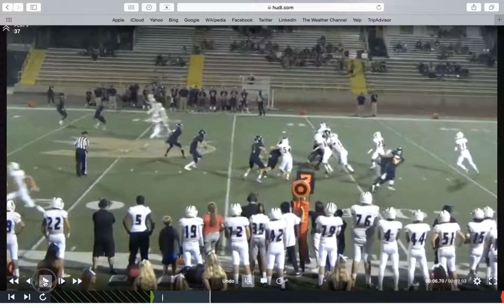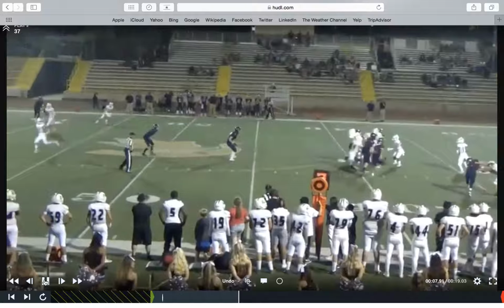Scramble Drill - Spread Offense Passing Game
The scramble drill is one of the best plays in football. Ironically, it is a play that we rarely practice, never have on our call sheets, and never run in summer 7 on 7 tournaments.

There are three main reasons that the scramble drill is so effective. First, you are asking the defense to cover receivers for 6-8 seconds. That is virtually impossible for high school defensive backs. Even slower receivers can break open given that amount of time. Second, when your QB breaks the pocket, he forces linebackers to make a decision. They either have to vacate their zones or sit back and allow him to run. That opens up passing lanes. Third, and I want to emphasize this point, it allows your players to be creative. In a lot of ways, this is simple backyard football. It’s what you did when you were a kid…just run around and get open. When you allow your players to be creative, they will often surprise you.

The key to perfecting the scramble drill (actually ‘perfecting’ is not the right word…it’s really controlled chaos) is to have a general set of rules for your receivers. There are two simple concepts that you can teach. First rule. Go where you aren’t. If you are shallow go deep, If you are deep come back, If you are left come back to the right, etc. If seen coaches get even more specific, like the outside guy always goes deep, the inside guy always comes back, etc. But, like most stuff on this site, I like to keep it simple. The second rule is a sub rule of the first, get into the QB’s field of vision. It doesn’t do any good to be wide open on the far left numbers if the QB is sprinting to the right. That said, if he breaks the pocket and has time to set up and he can see you, maybe you will be open going deep left. That’s what I mean by controlled chaos. Start with those general rules and let your kids improvise a little.

Finally, and this is where most of us fail (myself included). Take time to practice it. I recommend just throwing it into 7 on 7. Have a coach right behind the QB. And, every once in a while yell, “Scramble Left.” Don’t tell him it’s coming, don’t tell the receivers it’s coming. Make them react just like they have to react on Friday night.